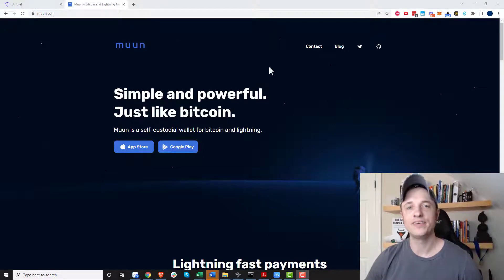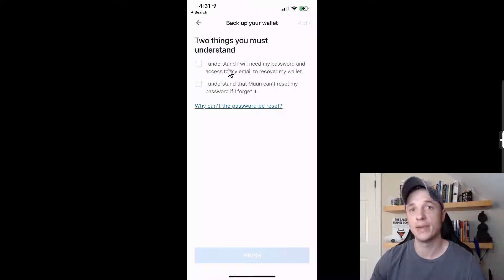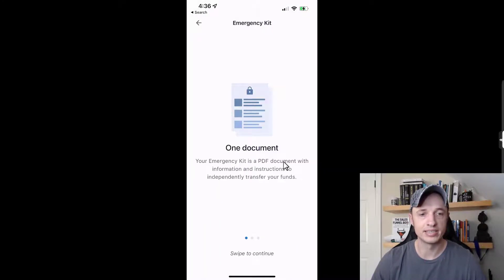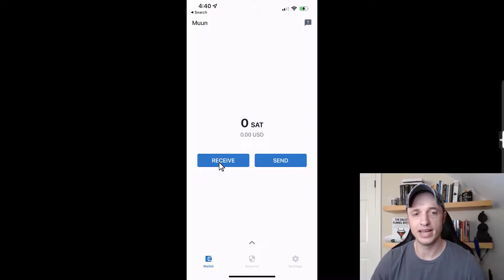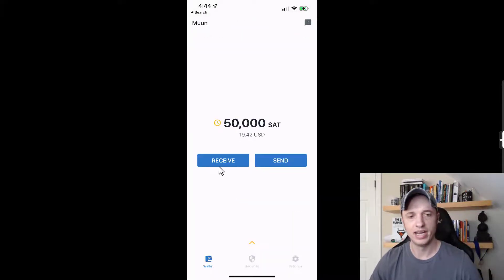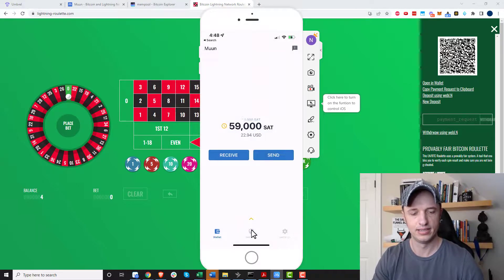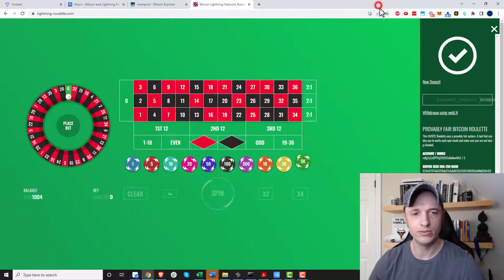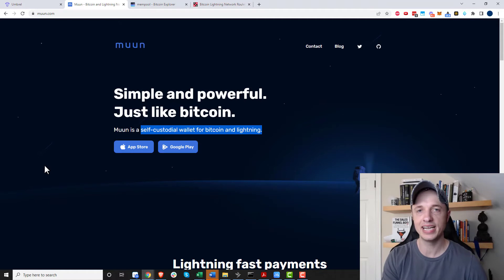How to use Muun Wallet to Send and Receive Bitcoin and Lightning Transactions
Learn how to use Muun Wallet - a user-friendly mobile wallet that supports Main Chain Bitcoin and the Lightning Network all in one place! Self-Custody your crypto with Muun Wallet. This video shows you how to back up your Muun wallet, send and receive main-chain bitcoin and also how to send and receive on the Lightning Network!